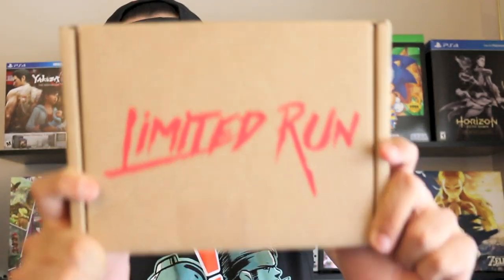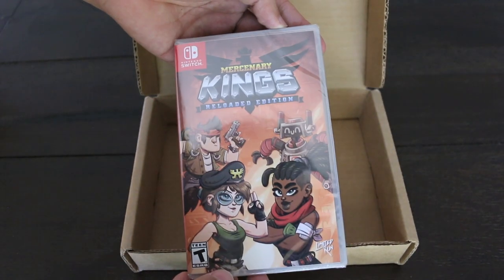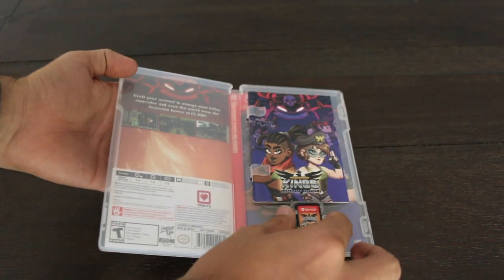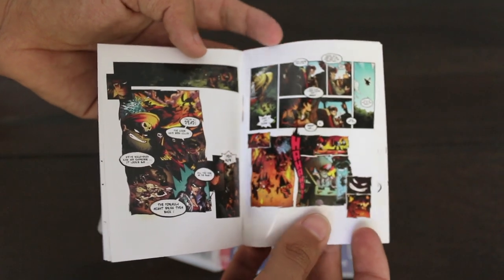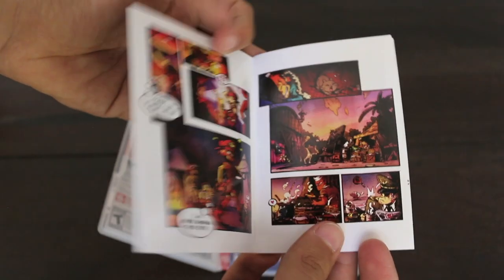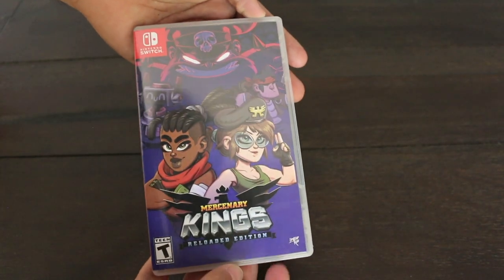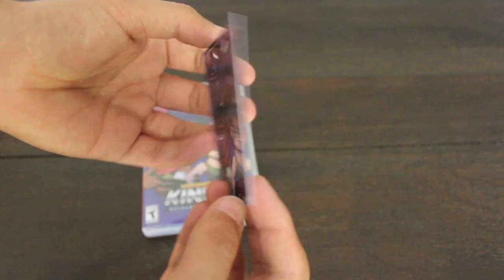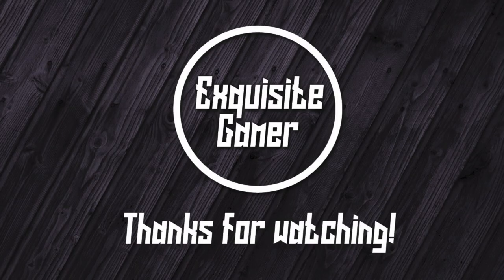Mercenary Kings: Reloaded Edition Limited Run Games Unboxing (Switch)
Have you picked up any Limited Run Games releases for Switch? Let us know below.

To get more gaming news and reviews from us please follow us at: